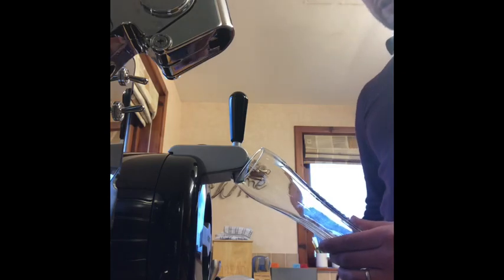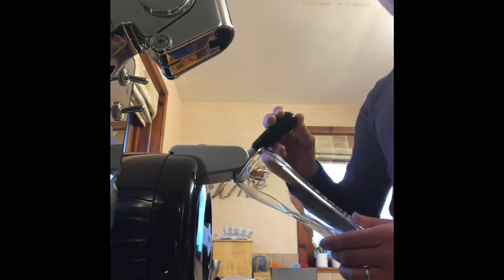How to pour a good pint with the Heineken Sub beer machine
Loads of people have issues pouring a decent pint with the Sub, ending up with a pint of froth. It's all in the angle you hold the glass.